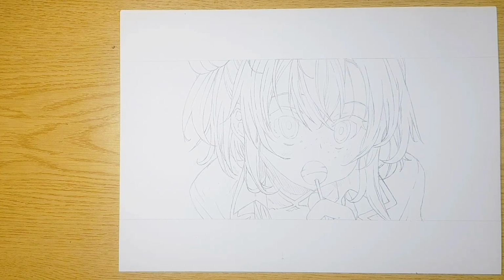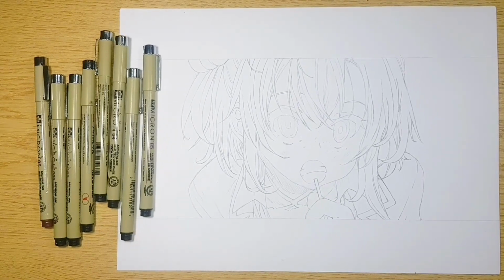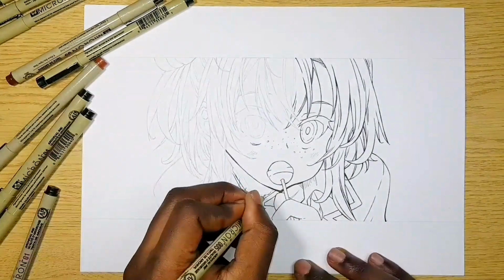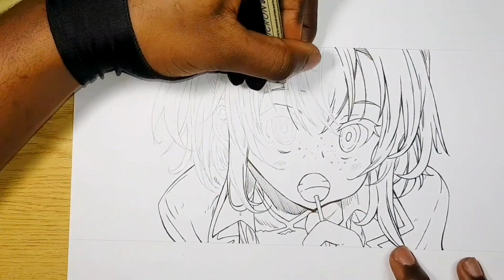Haven't RECORDED myself doing lineart in AGES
Finally made a recording area for myself

equipment:
•Daler Rowney artist hardback sketchbook
•Sakura pigma micron pens
•Staedtler eraser mars white